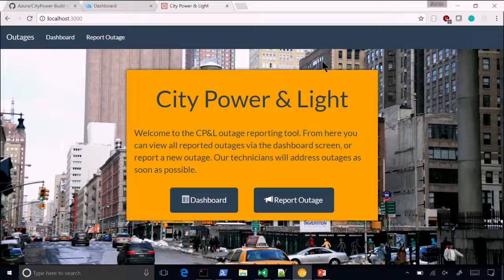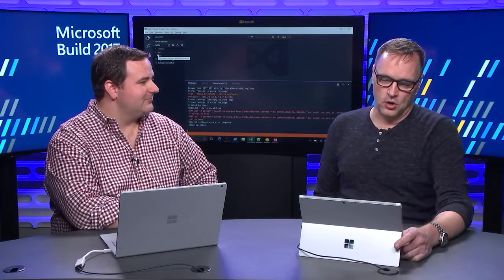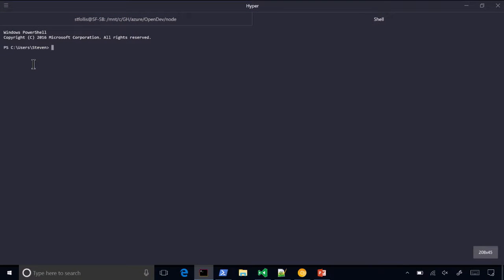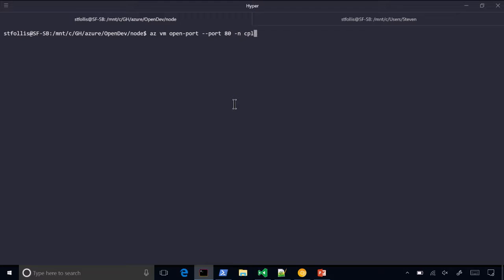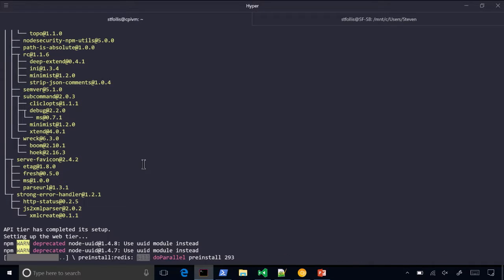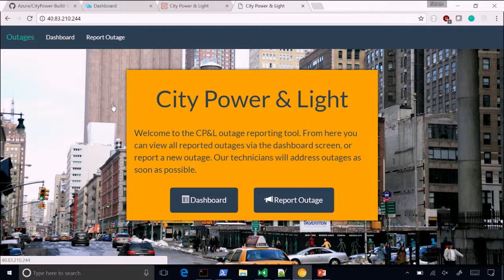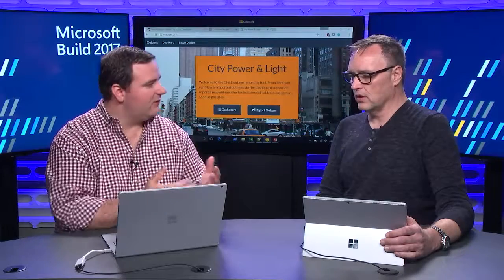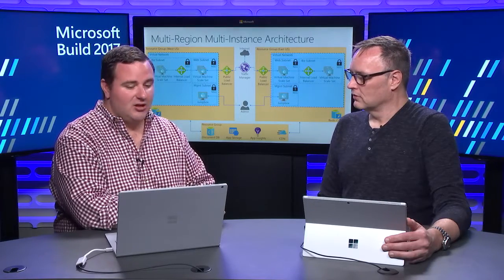Build 2017 Migrating your app to Azure and extending it for global scale